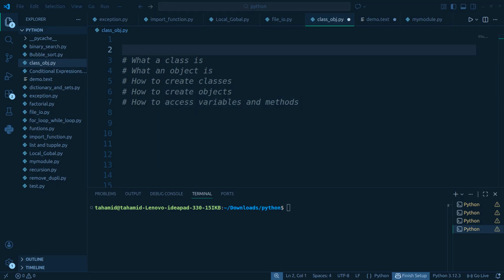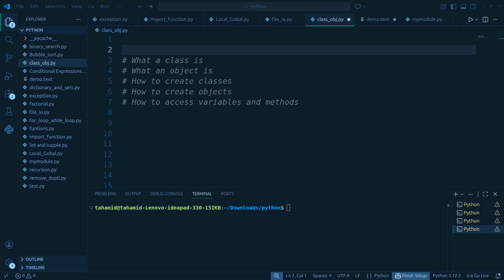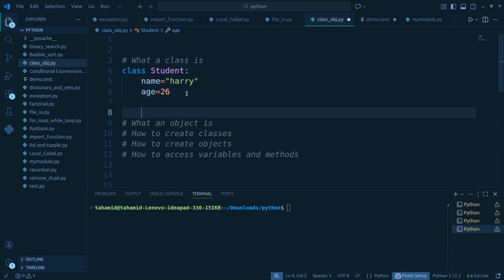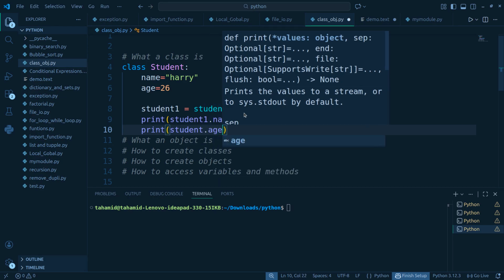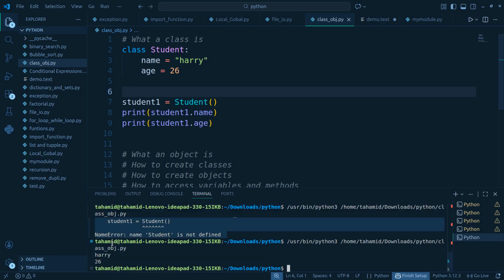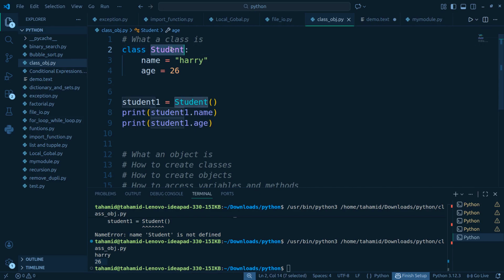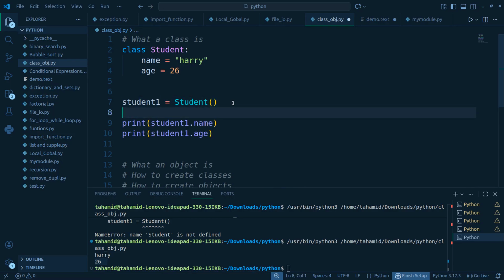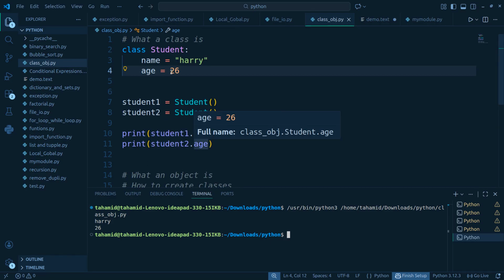Classes and Objects in Python | Python Tutorial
Learn Classes and Objects in Python from beginner to intermediate level with simple and practical examples. In this tutorial, you will understand the core concept of Object-Oriented Programming (OOP) in Python and learn how to create classes, objects, constructors, methods, and attributes in a clean and beginner-friendly way.

This tutorial explains how real-world objects are represented in programming using classes and objects, helping you build a strong foundation in Python OOP concepts.